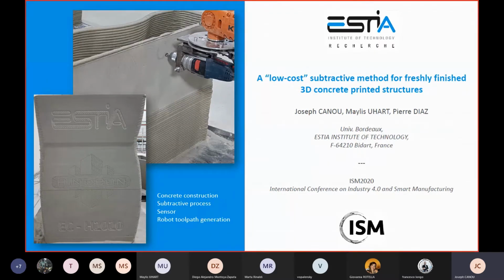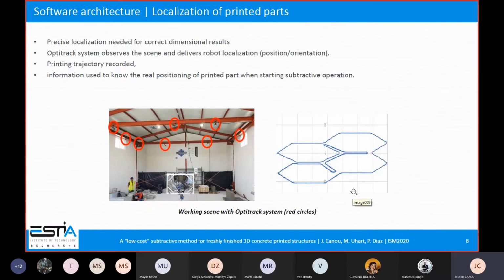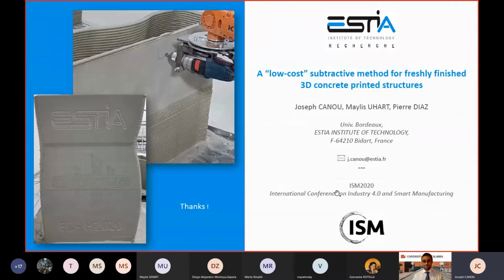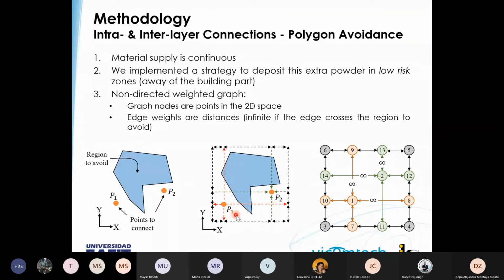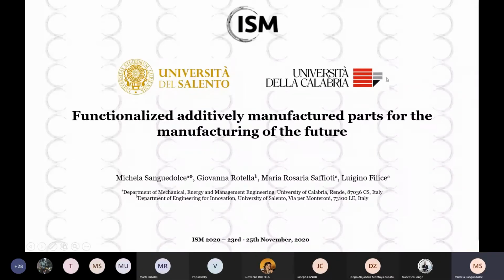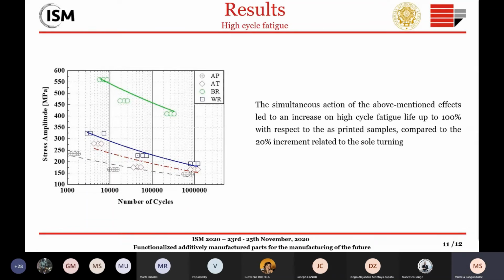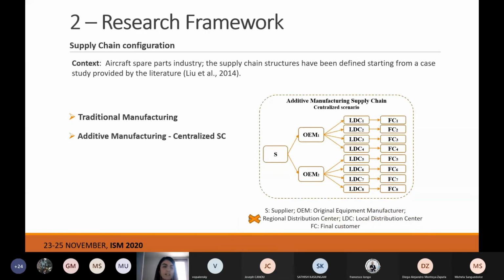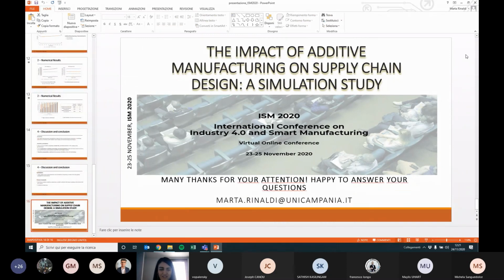ISM 2020: Additive Manufacturing technological advances, challenges and impacts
Speeches:
1- A “LOW-COST” SUBTRACTIVE METHOD FOR FINISHING 3D CONCRETE PRINTED STRUCTURES
Speaker: Joseph Canou.

2- GENERATION OF 2.5D DEPOSITION STRATEGIES FOR LMD-BASED ADDITIVE MANUFACTURING
Speaker: Diego Montoya-Zapata.

3- FUNCTIONALIZED AM PARTS FOR THE MANUFACTURING OF THE FUTURE Speaker: Michela Sanguedolce.

4- THE IMPACT OF ADDITIVE MANUFACTURING ON SUPPLY CHAIN DESIGN: A SIMULATION STUDY
Speaker: Marta Rinaldi.